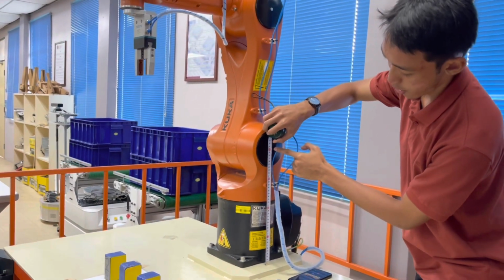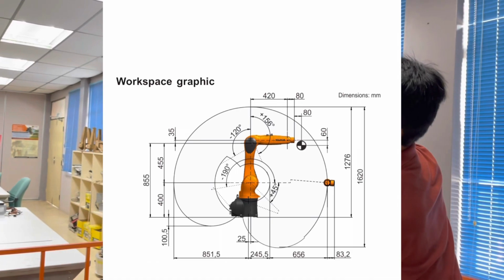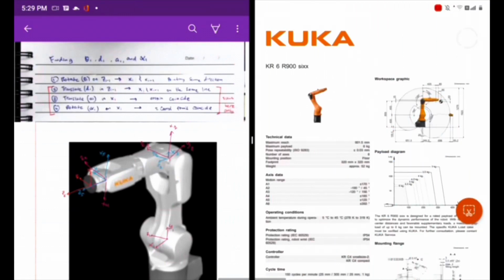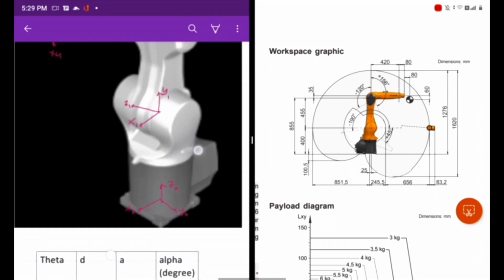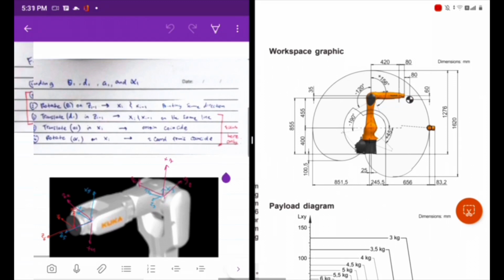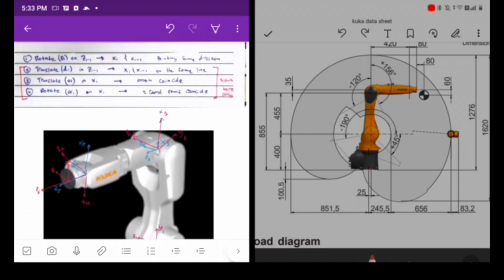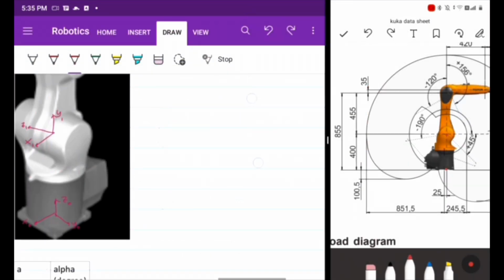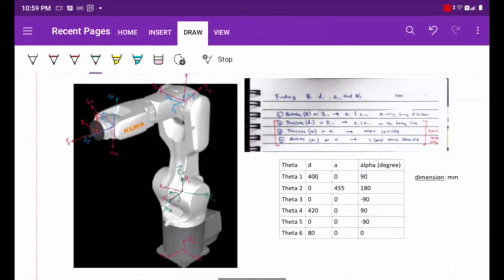DH parameter using Kuka Robot Arm